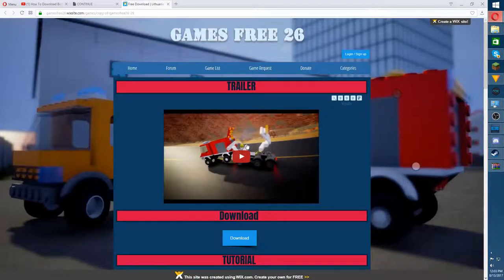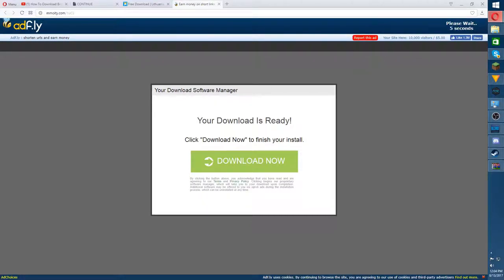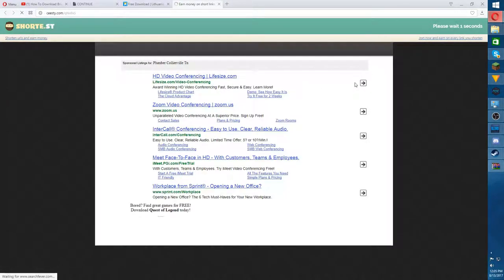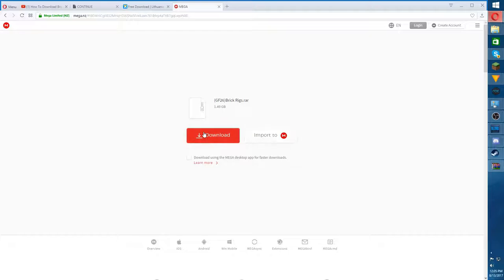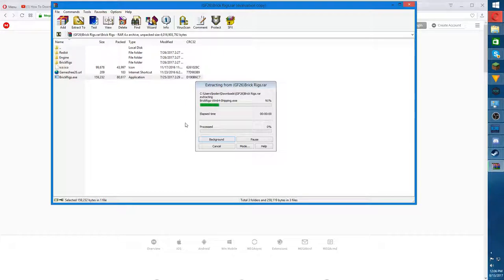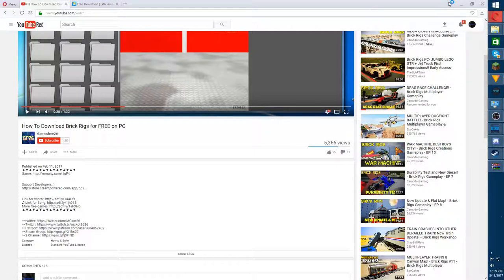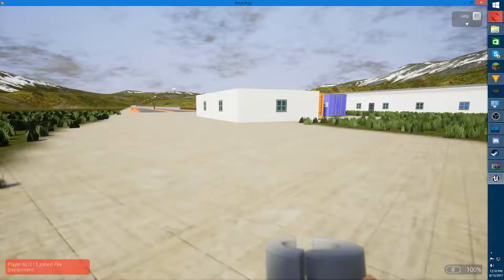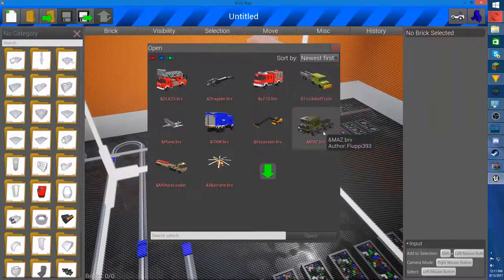How to get free Games 2017!!!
Hey Guys, MineCringe Gaming here and welcome to the. In this episode, .